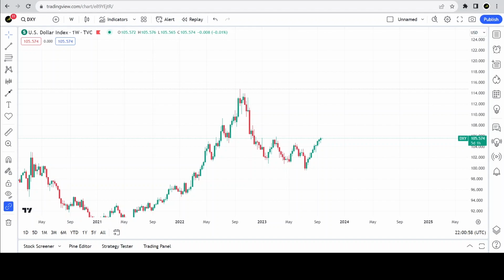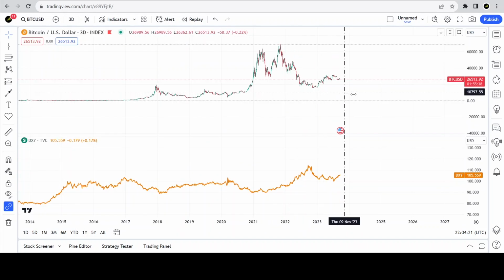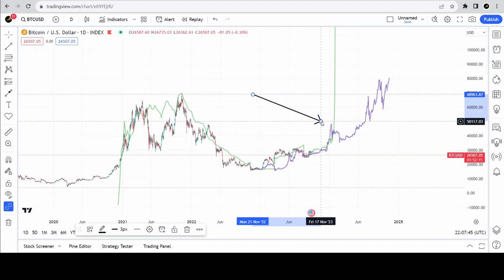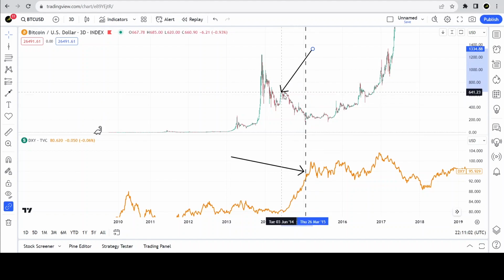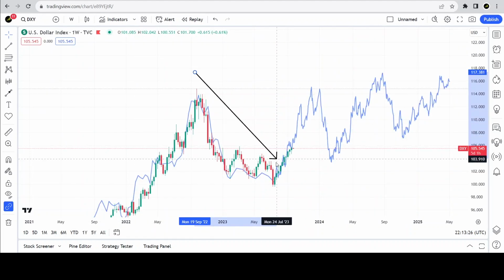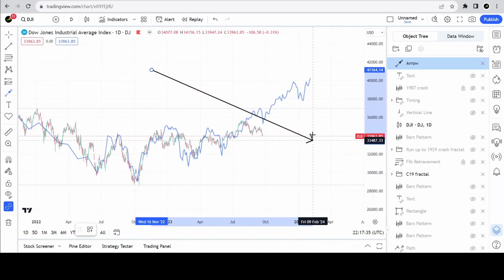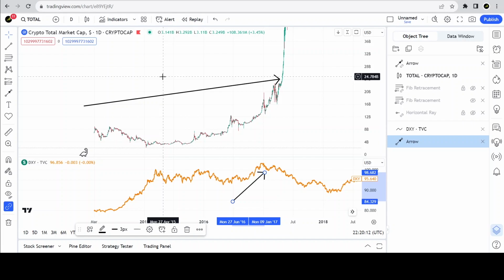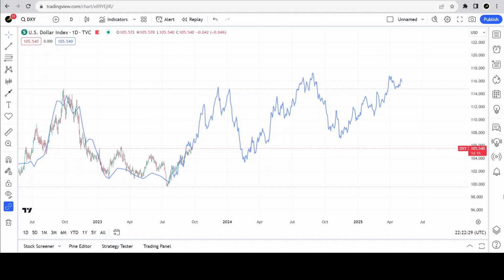Why The U.S Dollar DXY Moving Higher Does Not Mean Bitcoin and Crypto Will Move down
The DXY (U.S. dollar) has an inverse correlation to bitcoin and crypto. We know this to be true from observation of this inverse correlation. However, if this is true, with the DXY moving higher does this spell doom for any potential Bitcoin and crypto bull run? In this video I dive into the DXY, BTC, Dow Jones and Total charts to answer this question. By the end of this video you will have a deeper understanding of this inverse relationship between the DXY and crypto and maybe even look forward to a set-up that is likely at play now that preceded a crypto bull run of the past.